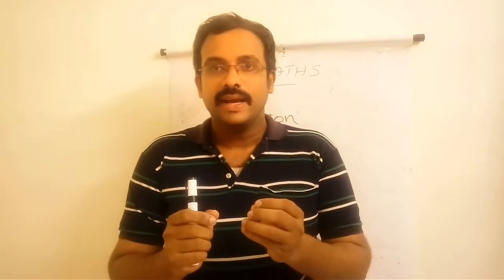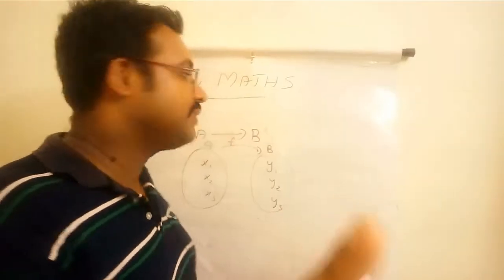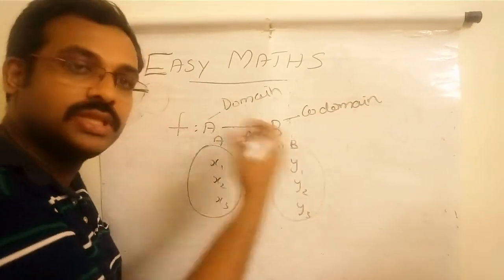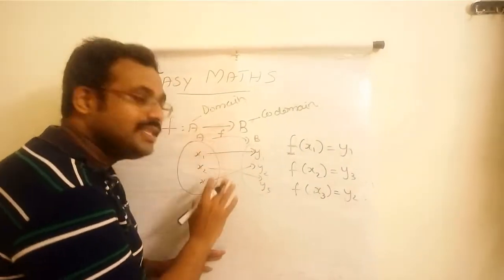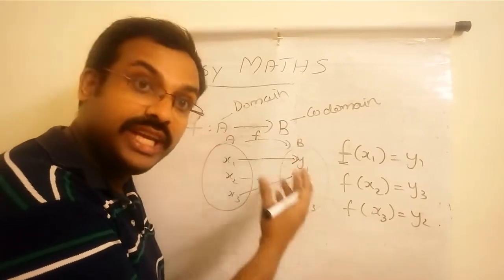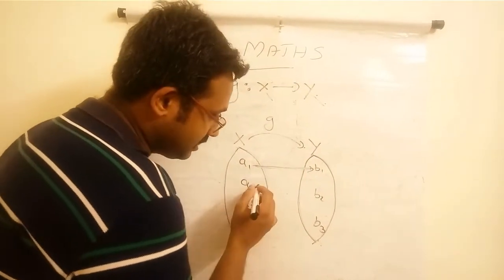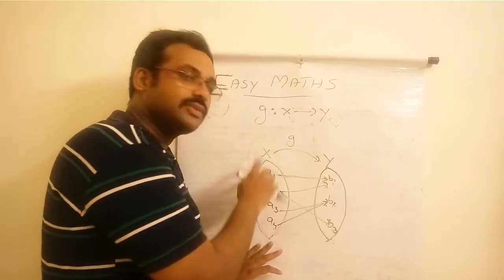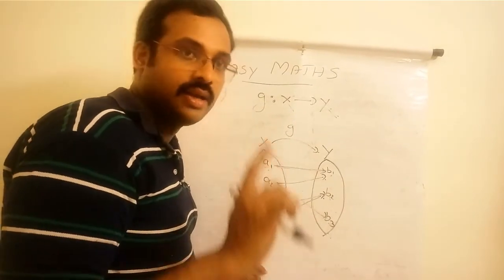INTRODUCTION OF A FUNCTION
Introduction of a function.  Definition and simple explanation using arrow diagram method. Easy way to understand the concept.